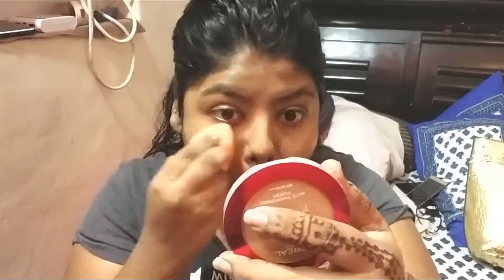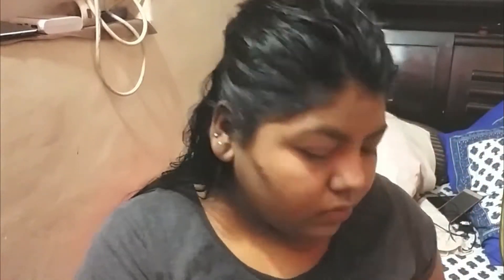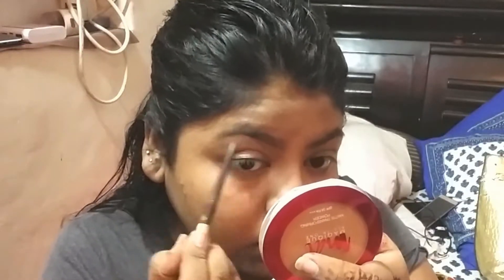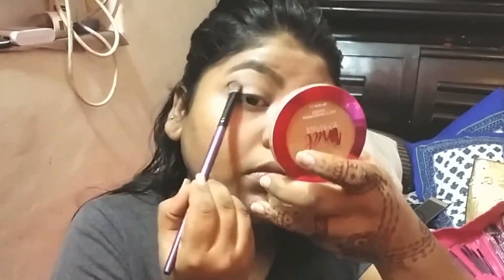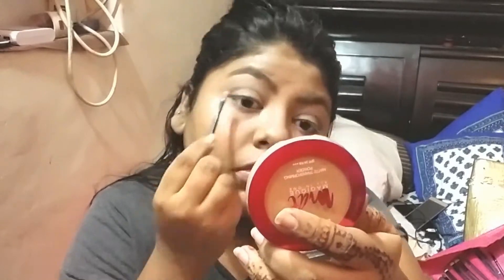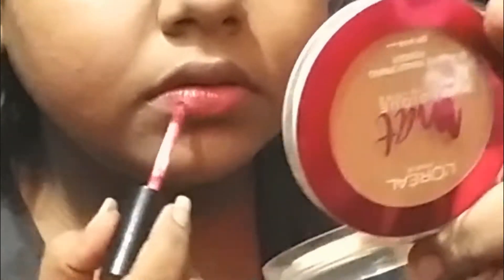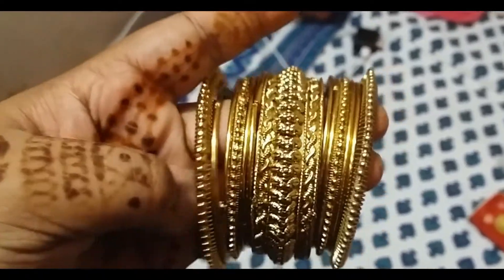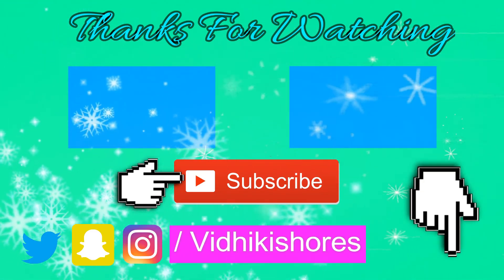GRWM For Simple Indian Wedding Guest Party | Makeup For Indian Skin Tone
ANY VIDEO REQUEST???